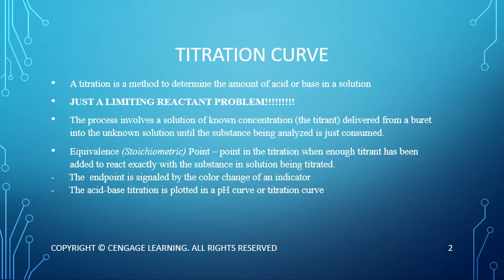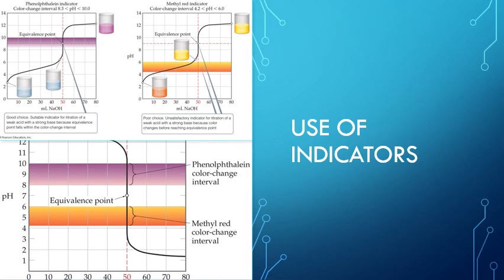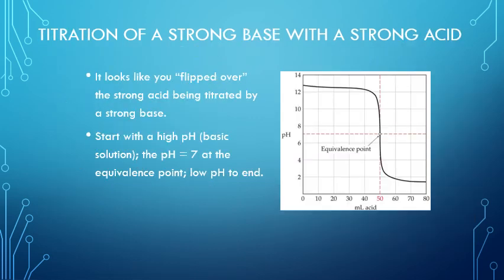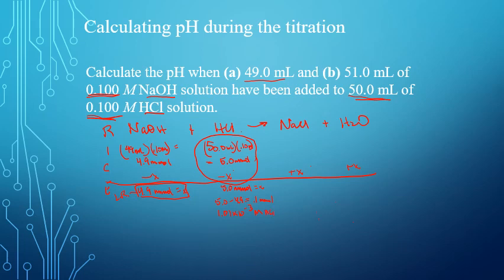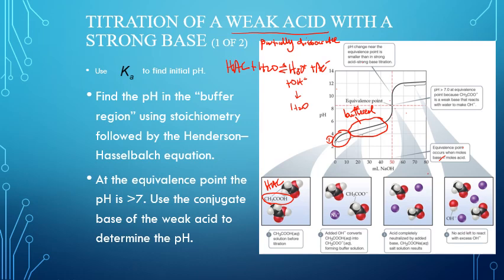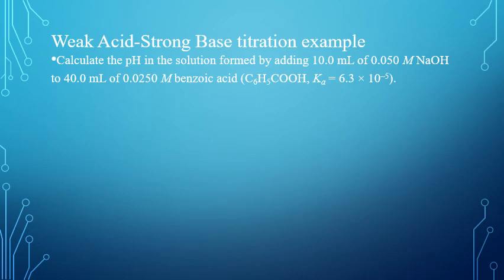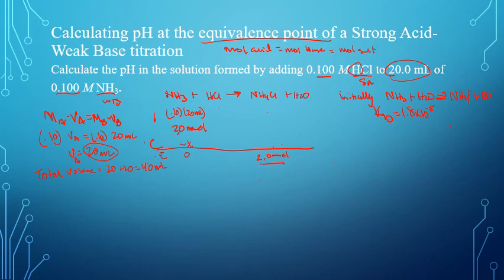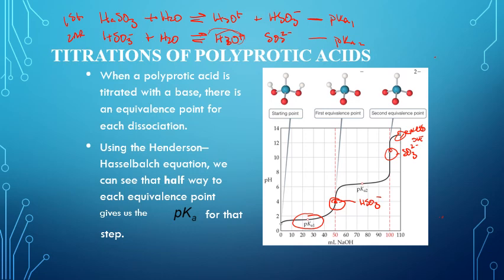Acid Base Lecture Video 5 Titrations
This video discusses the different types of titration reactions.  Includes the strong acid strong base, weak acid strong base, weak base strong acid and polyprotic acid titrations.